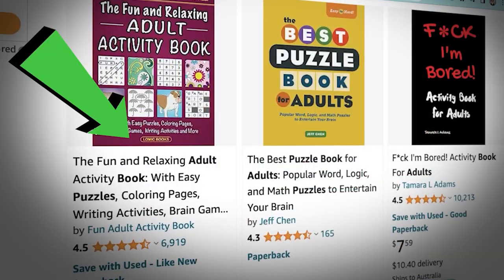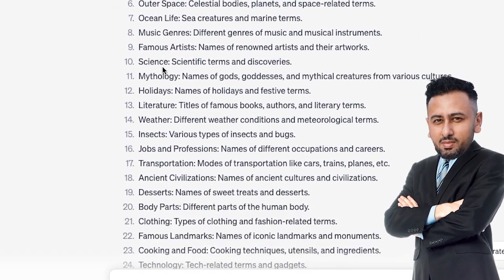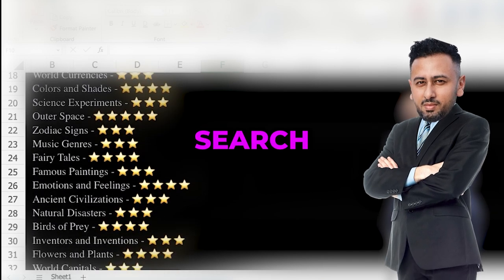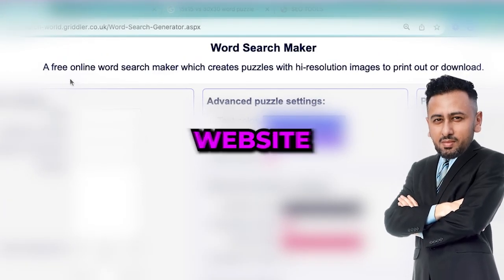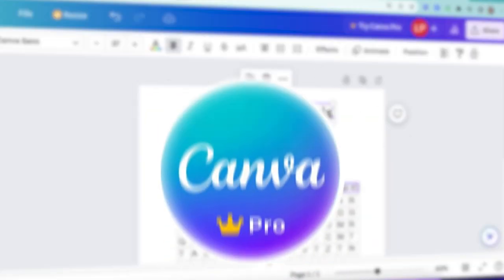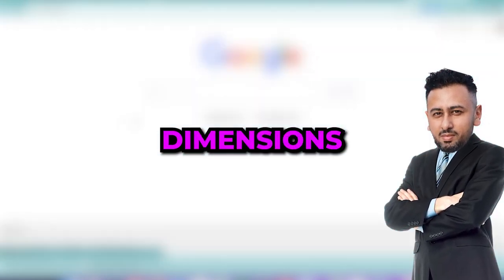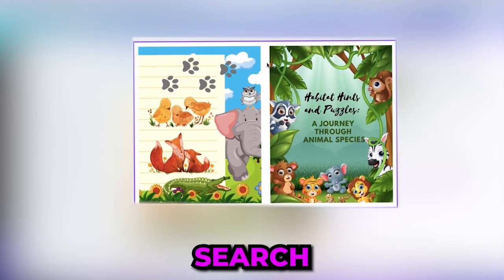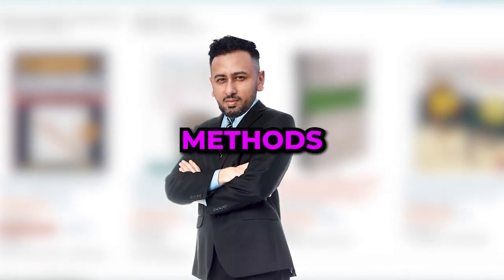Make PASSIVE INCOME Selling AI Puzzle book! (EASY)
In this video we are diving into the world of word puzzle books and how they can become your ticket to success on Amazon.

📘🧩 If you're an avid wordsmith with a knack for puzzles, you're in for a treat. Word puzzle books have gained tremendous popularity among puzzle enthusiasts and learners alike. And guess what? They offer an incredible opportunity for aspiring entrepreneurs to generate substantial income on the Amazon platform.

🔑 Why are word puzzle books such a hot commodity? For starters, they cater to a broad audience of all ages, from kids to seniors, making them a versatile product to sell. Plus, with more people seeking engaging activities and brain teasers, the demand for these books is on the rise.

Timestamps:
0:00 Introduction